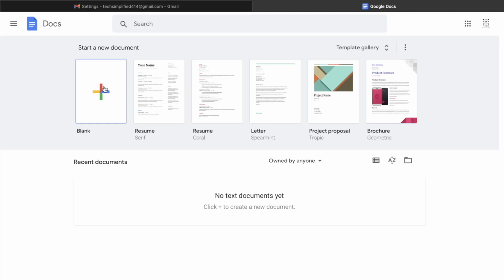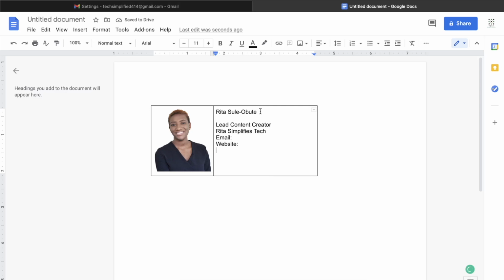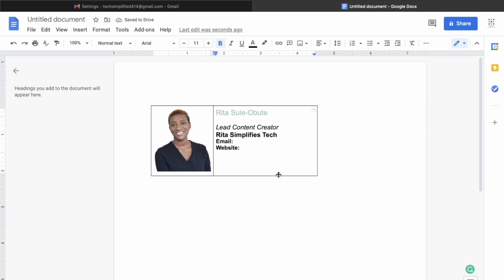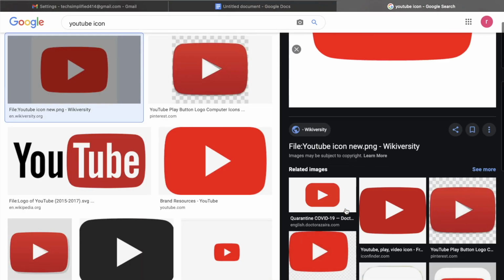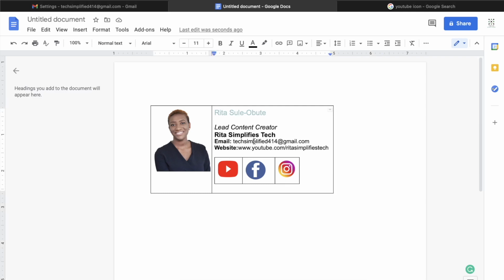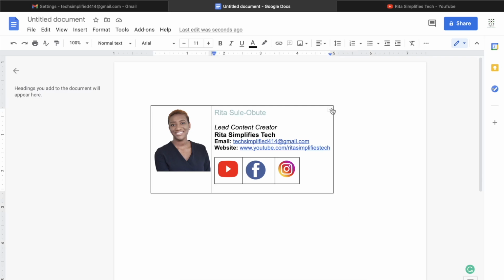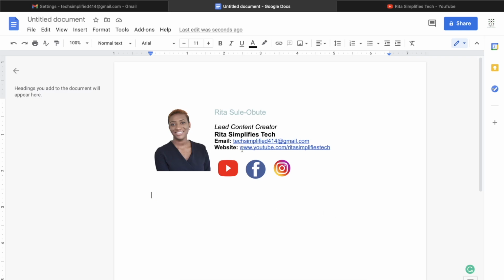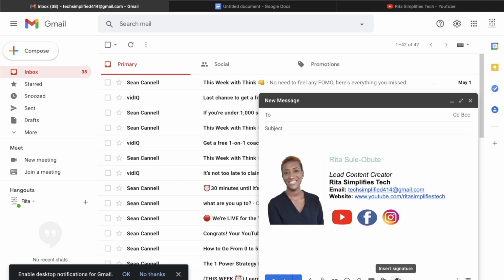Easy Custom Professional Email Signature With Images, Links and Social Media Icons For FREE!!🤩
This is a quick tutorial of how to create a custom professional email signature all for FREE with no special apps or subscription. In this tutorial, I will show you how to add images, links and social media icons to your email signature to give it that professional look that will make you stand out.

I do hope you enjoy this video.

⏰TIMESTAMP⏰
0:00 Intro
0:34 Designing The Signature
8:20 Outro